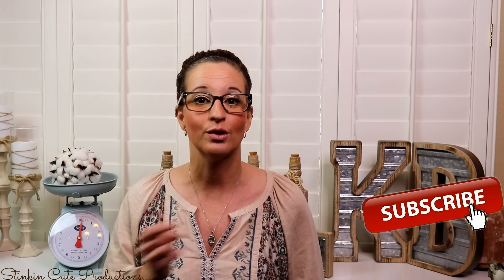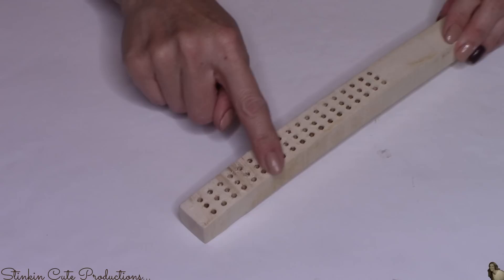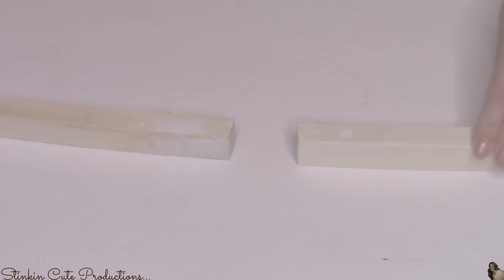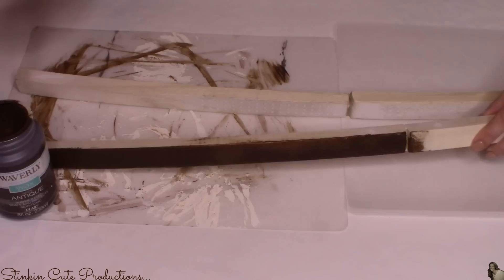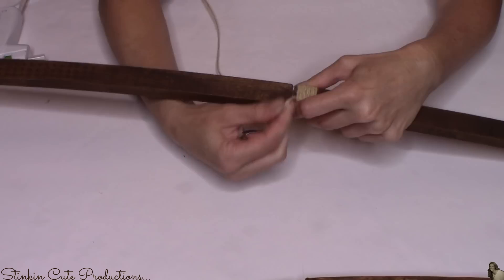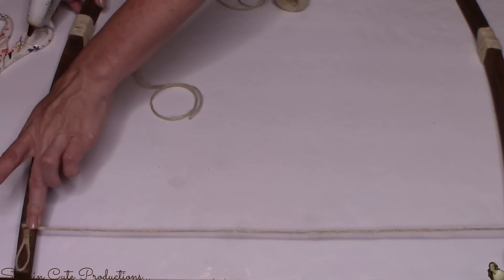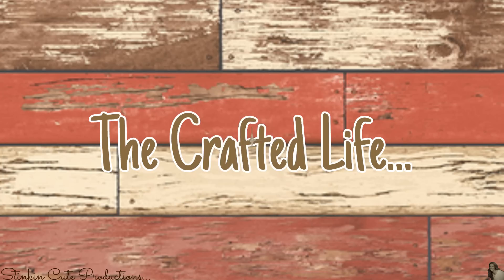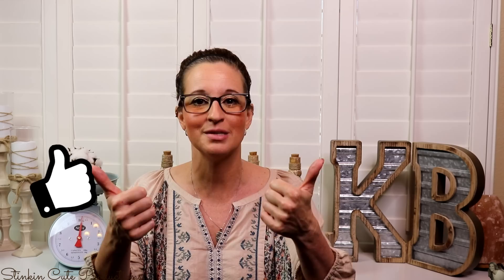LOOK what I make with these Dollar Tree WIRE BRUSH | QUICK & EASY Dollar Tree DIY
LOOK what I make with these Dollar Tree WOOD WIRE BRUSHES! This is such a QUICK and EASY DIY and is so BUDGET Friendly and the outcome is something that looks like it came from POTTERY BARN! This DIY could EASILY be made to suit ANY DECOR Style! This is a Dollar Tree WALL DECOR DIY, Home Decor DIY! COME see what I make with WOOD WIRE BRUSHES! EASY Home decor DIY, POTTERY BARN DUPE!!!

KB Creations
5022 West Ave. N. Suite 102 #187

HP Envy